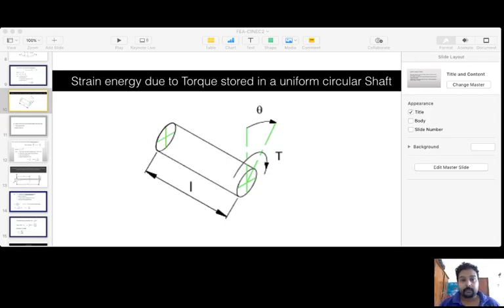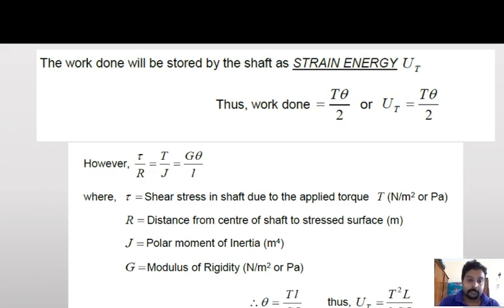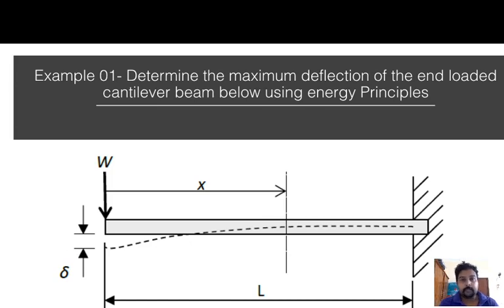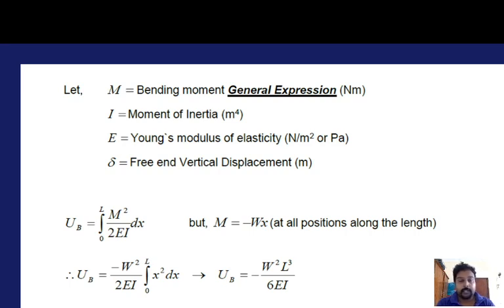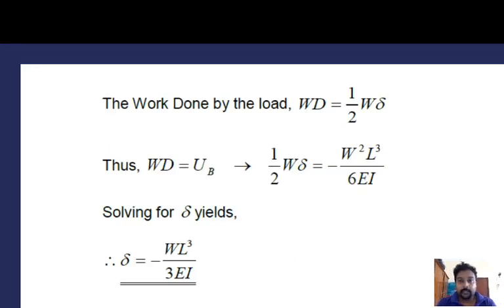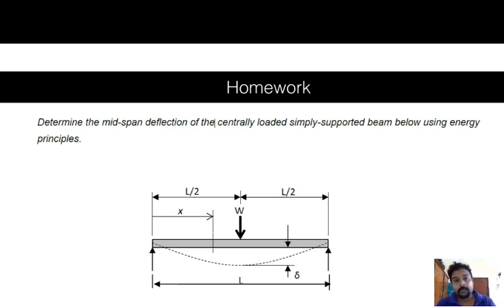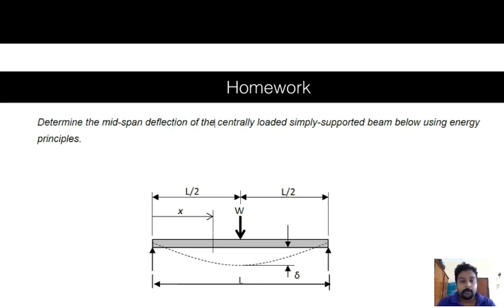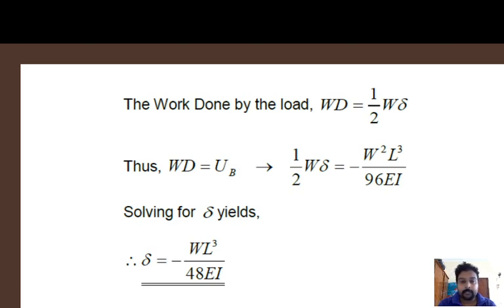6MA016 Energy Methods Lecture02